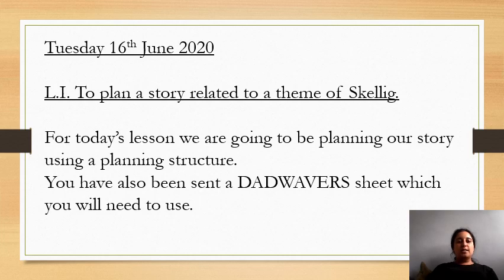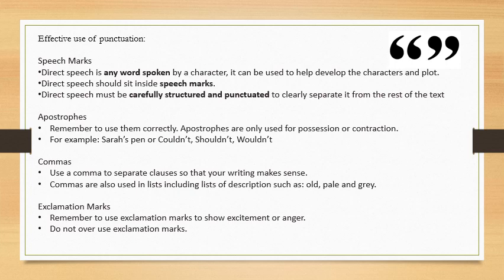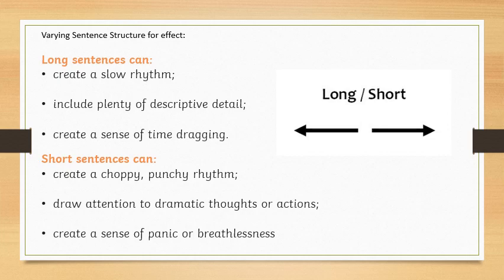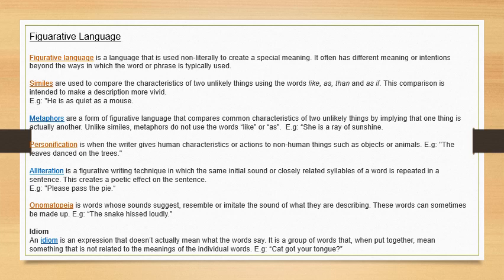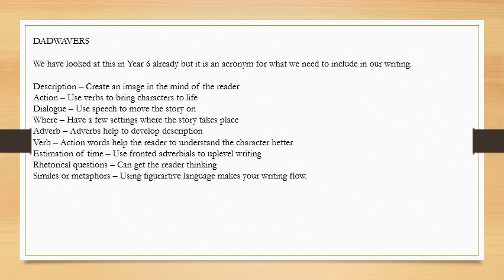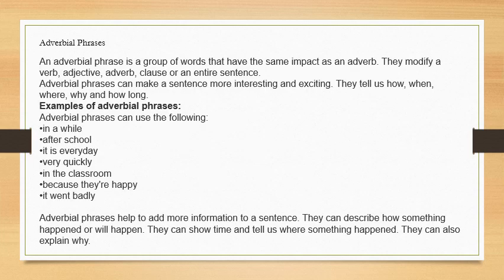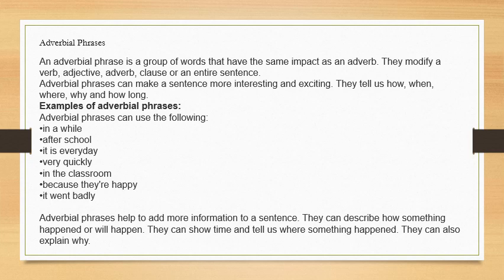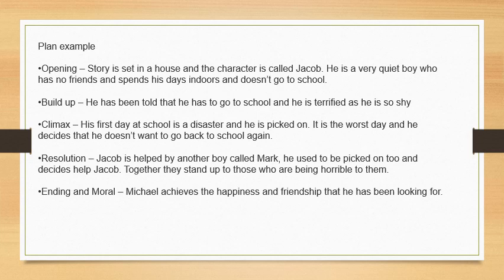16.06.20 Year 6 English - Skellig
It's time to start planning our own story related to the theme of Skellig.